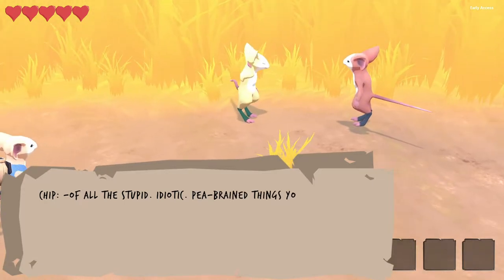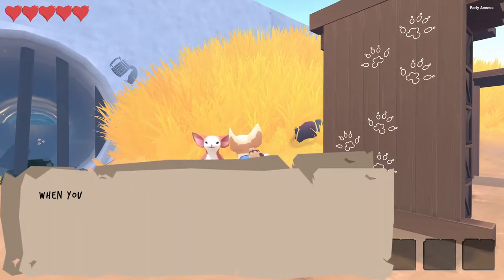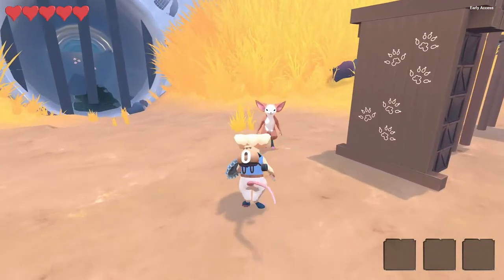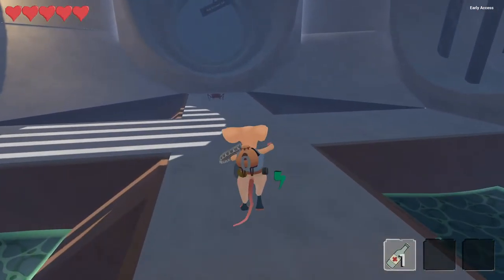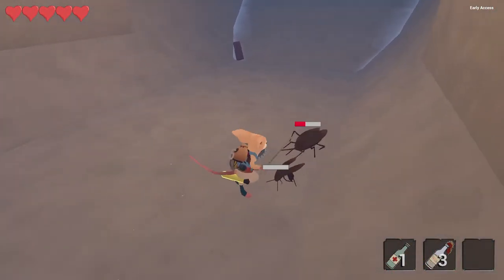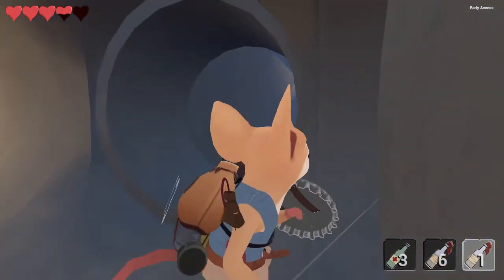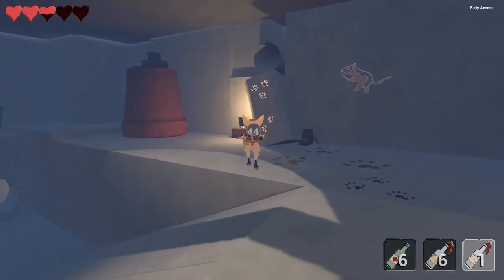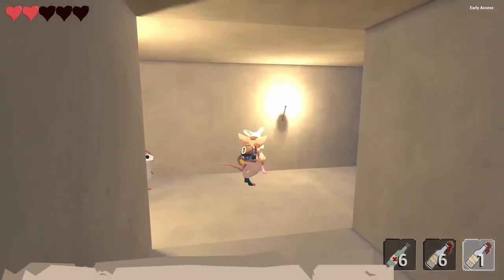Sewer Mouse? Tavern Crawl FREE To Play Game!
If you clicked off the video, please comment bellow why. All suggestions and critique will help me make my videos more enjoyable for you. Recommend some games down there too! In today's FREE To Play (F2P) Game on Steam, I am wondering around in the sewers in "Tavern Crawl!" Should I do more of this game?

Price: FREE To Play Game On Steam (F2P)
Release Date: Mar 3, 2022
Depots Update: 13 April 2022 (2 days ago)
Developer/Publisher: Sewer Rat Studios
Popular Tags/Genres: Hack and Slash, Action RPG, Crafting, Indie
Recent Reviews: Very Positive (13) All Reviews: Positive (22)
SteamDB Rating: 72.21% (?)
My Opinion: It's FREE and a small download, so what do you lose trying it? So I recommend it!
About: Tavern Crawl is a student-made, 3rd-person adventure starring Fish, a young countryside mouse who dreams of adventure. His kingdom uses alcohol collected from the city they live below as currency, fuel for fires, and resources to craft delicious and useful cocktails. When the alcohol mysteriously dries up, Fish volunteers to leave his home and investigate where the precious resource has gone. Fast Paced Combat: Use your needle sword and bottlecap shield to fight those that would keep you from your destiny. Crafting Cocktails: Use the alcohol collected from fallen enemies to craft cocktails with all sorts of useful effects. Explore the Sewers: Explore the rich world of the sewers, filled with a host of characters and secrets for you to discover.

Also follow me on the links bellow this. It means the world to me.